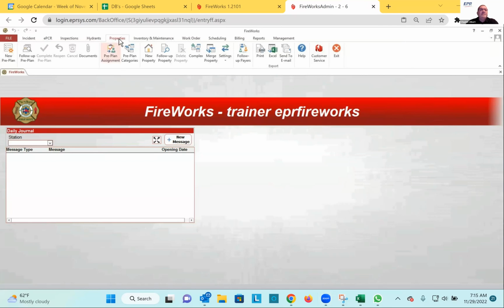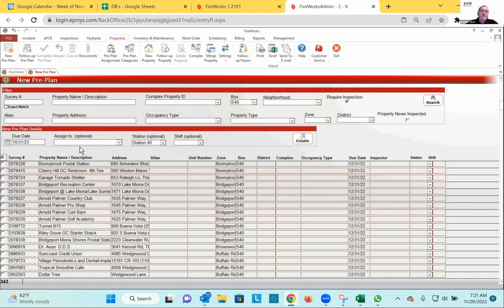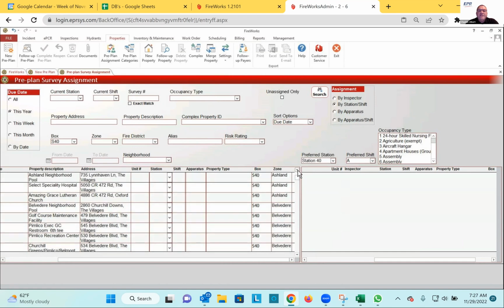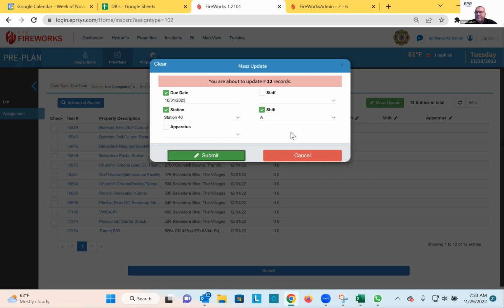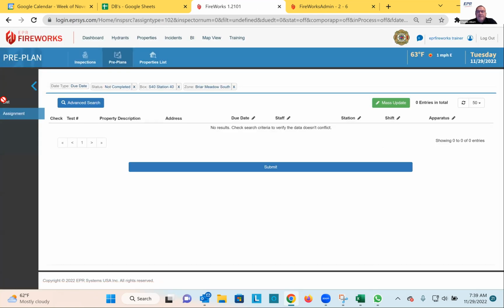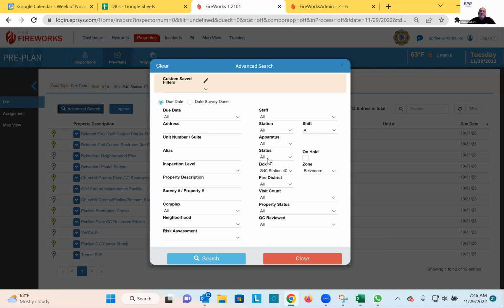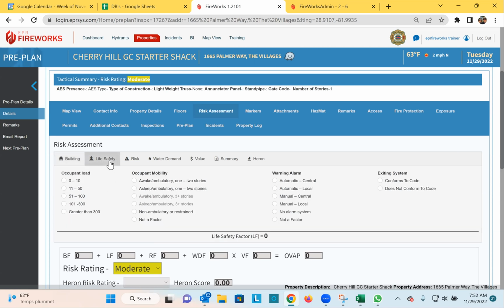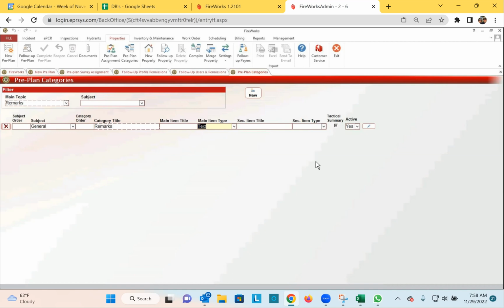TheVillages Preplans Prevention and Chief Roe